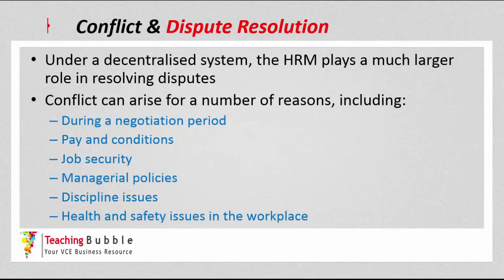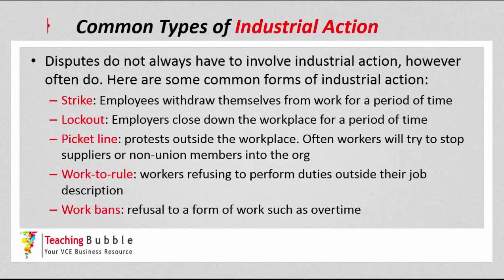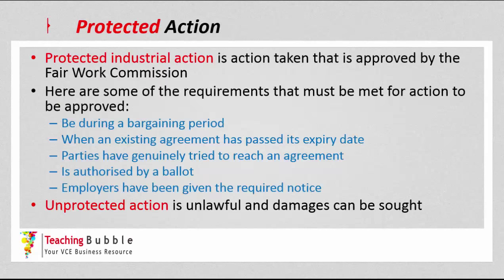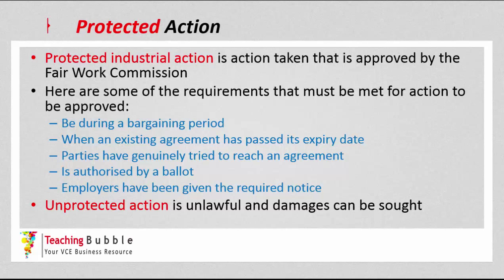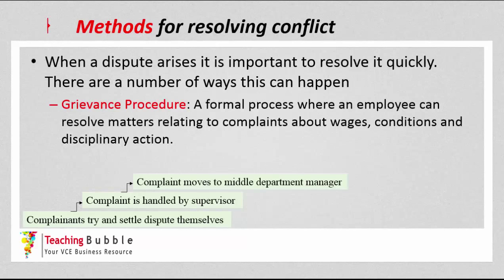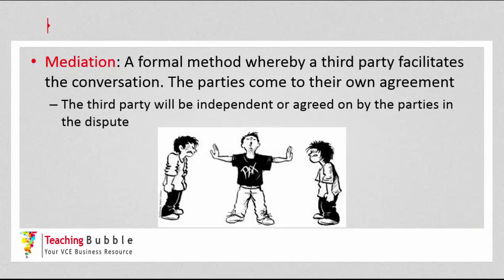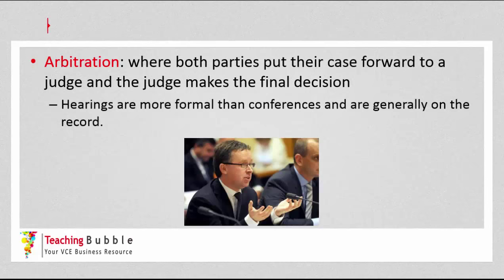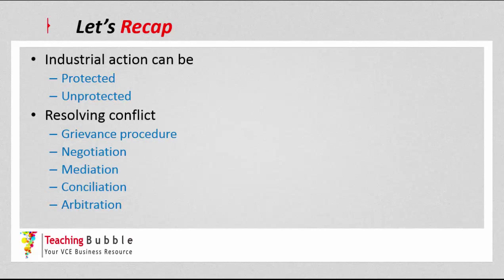VCE Business Management - Dispute Resolution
Updated for 2015/16, this video looks at industrial conflict and dispute resolution methods. to access the questions and videos for this video